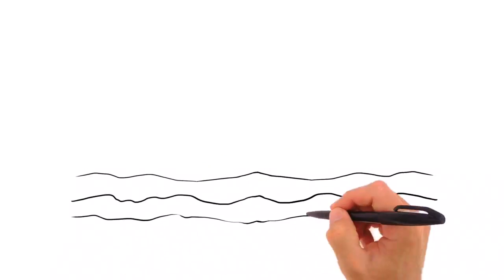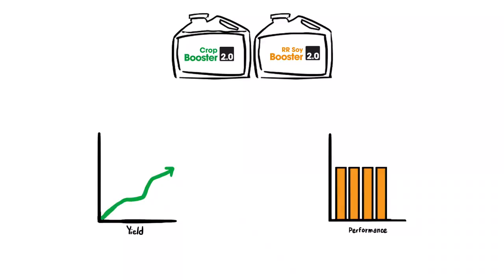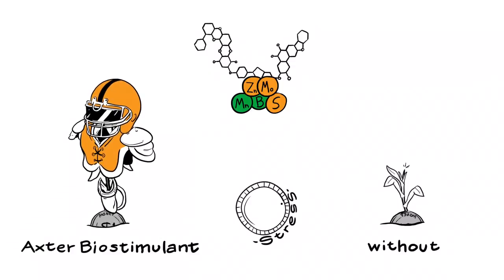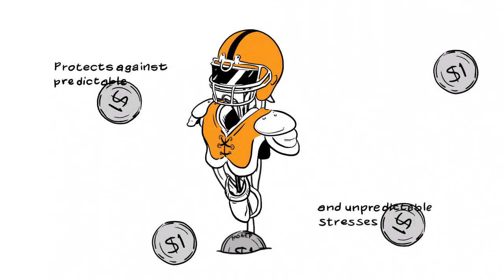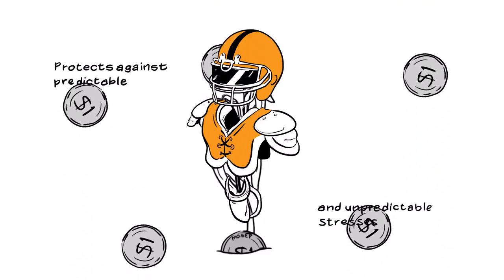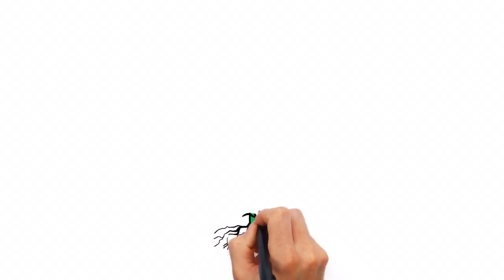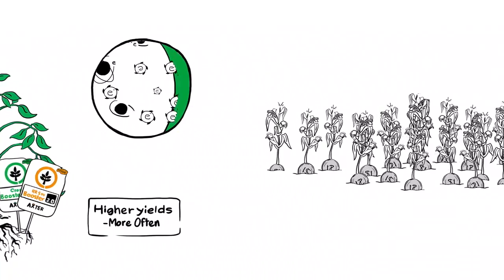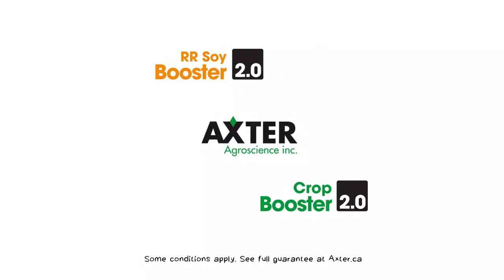New Biostimulants by Axter Agroscience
Research into biostimulants has made great strides. Introducing CropBooster 2.0 and RR SoyBooster 2.0, the newest generation of biostimulants from Axter Agroscience. Products that perform better, that are more reliable and as easy to use as before.